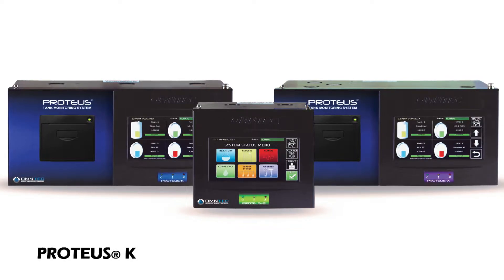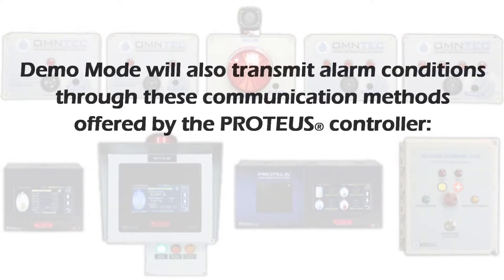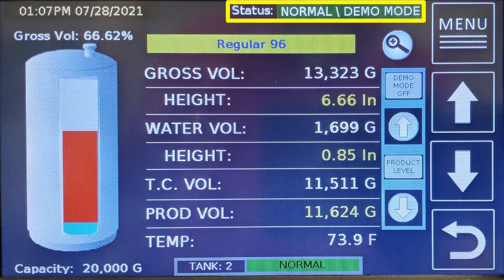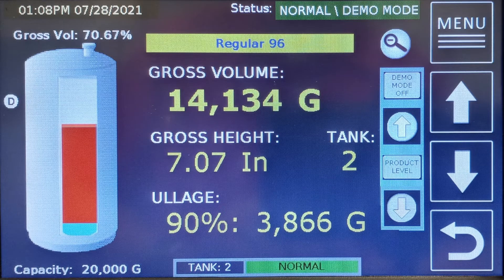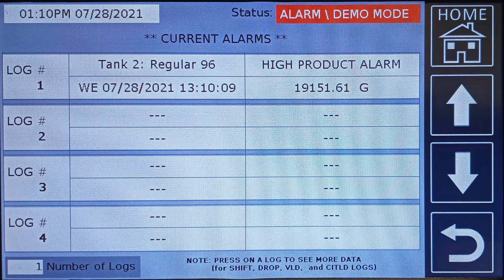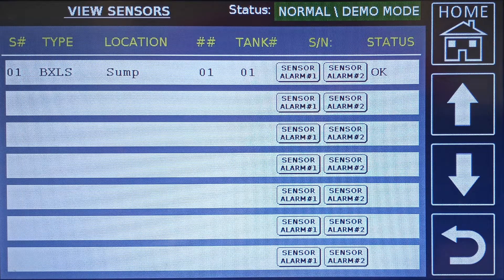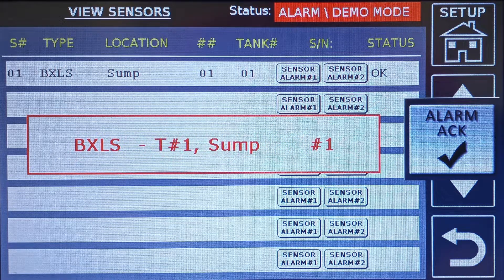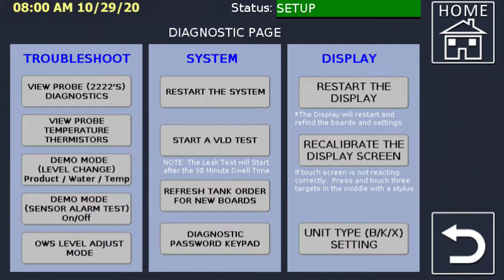Proteus Demo Mode